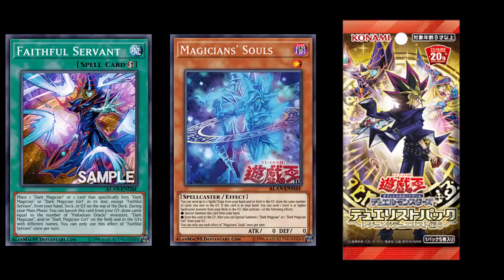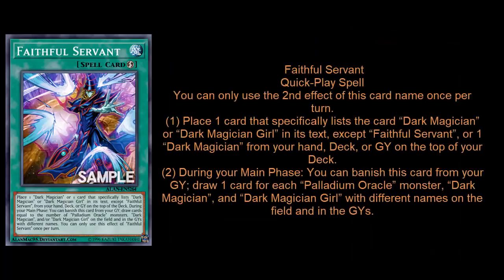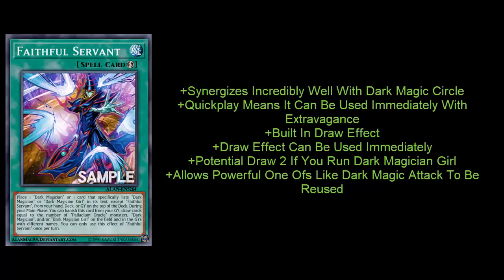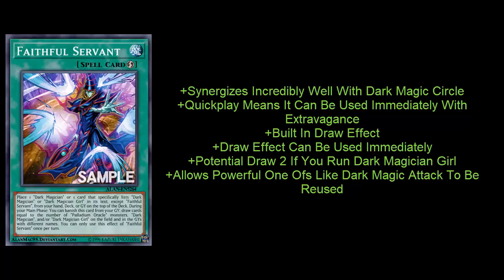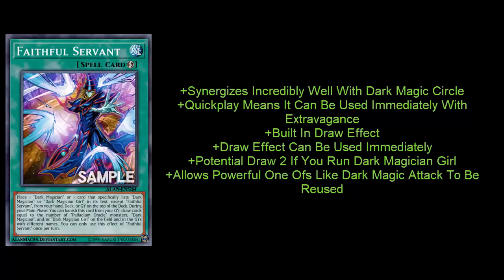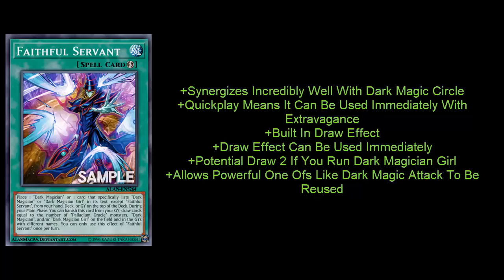The Final Dark Magician Card Revealed ! Yep, Its Amazing ! Yugi goes 5 for 5